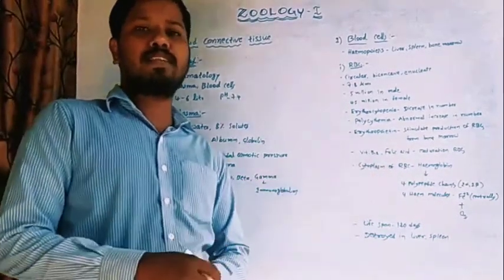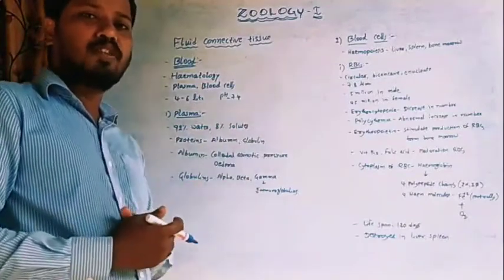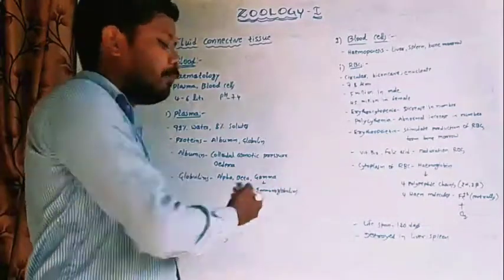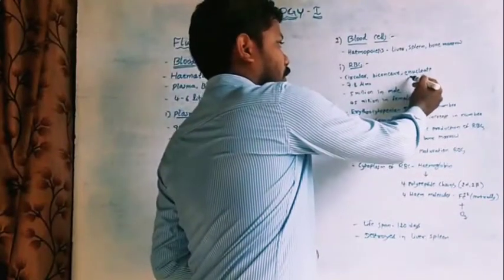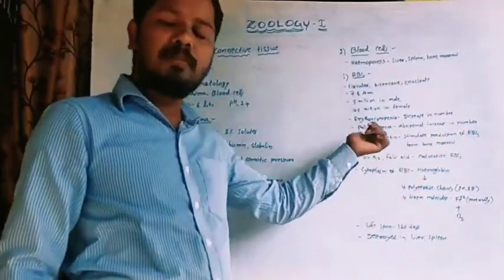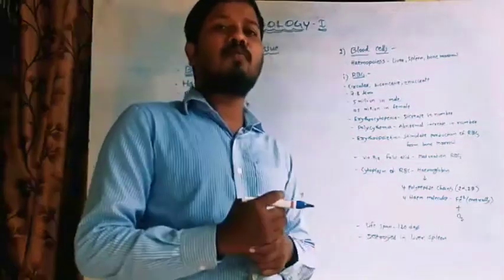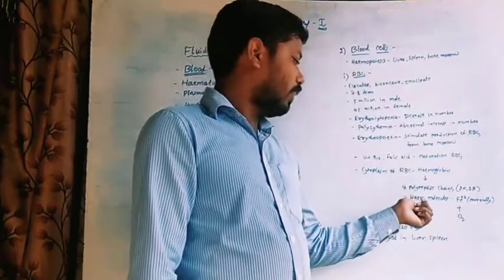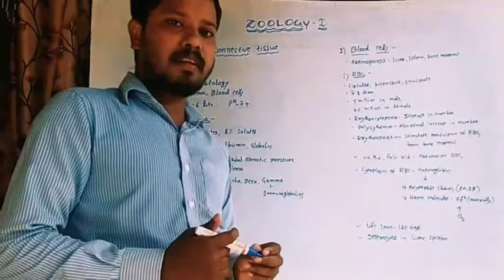Zoology 1st year (Fluid connective tissue)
Plasma, RBCs